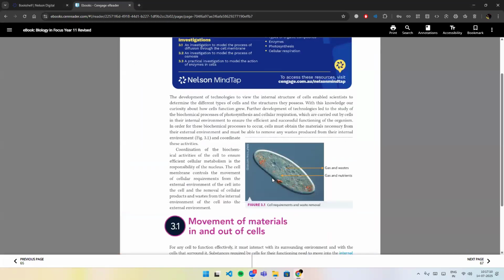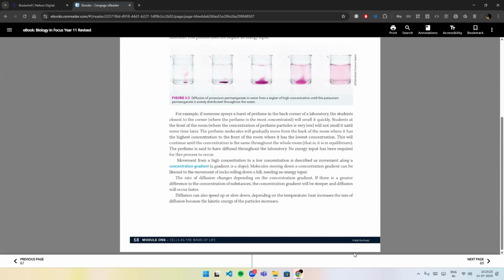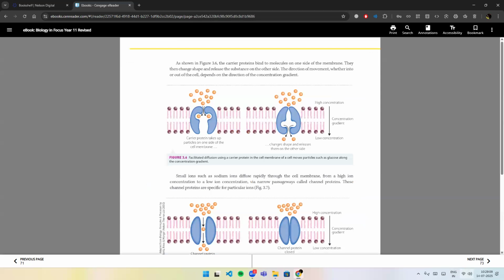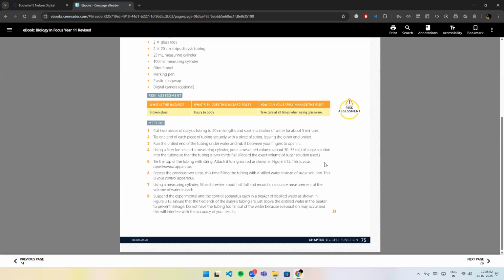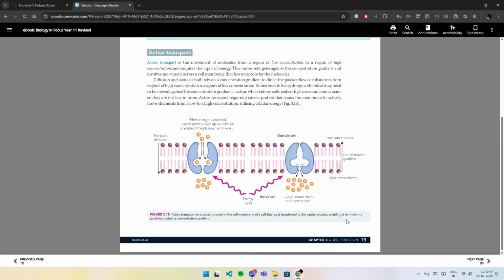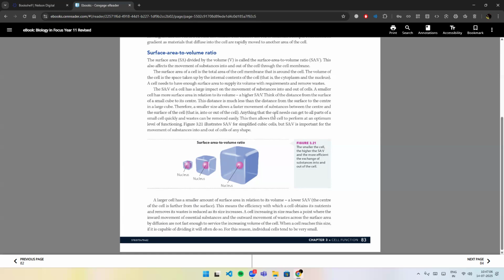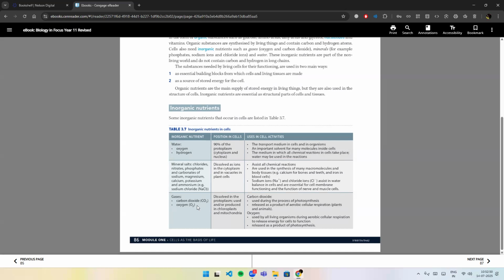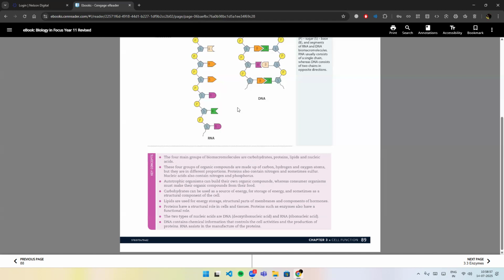Audio Cell Function Part 1 by Nandini Ma'am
Biology in Focus Revised year 11 presented in Audio format. Hope its helpful.